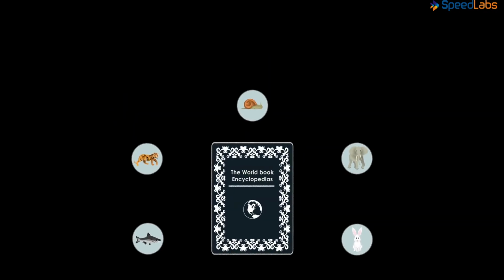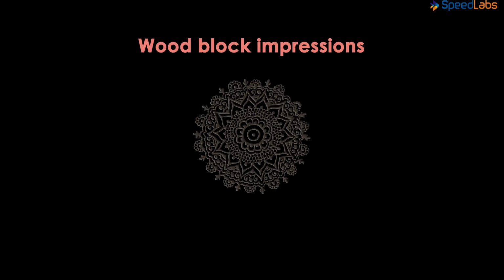Class-10-Science-Ch-13-Heredity & Evolution-Topic- Fossils and Fossil layers